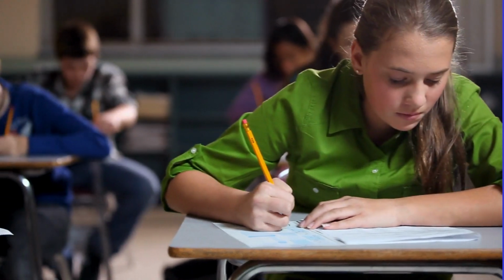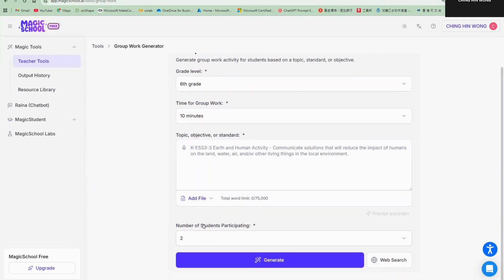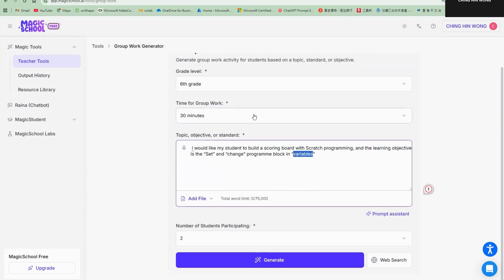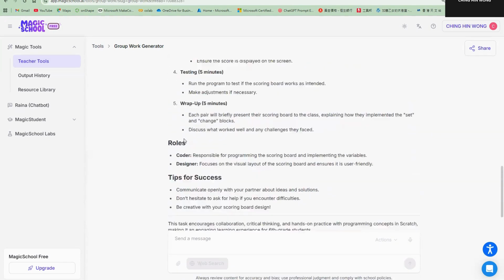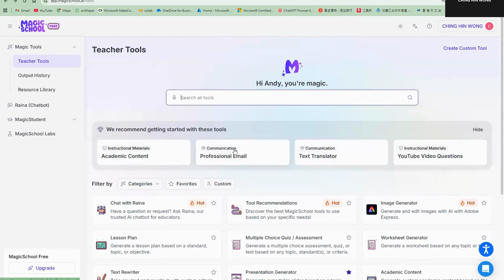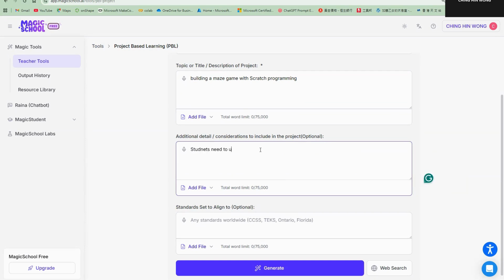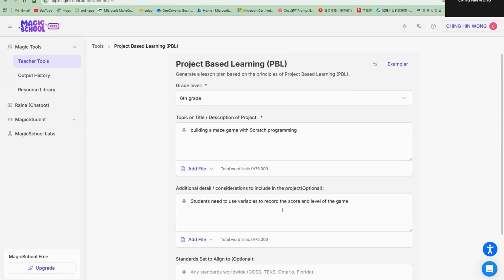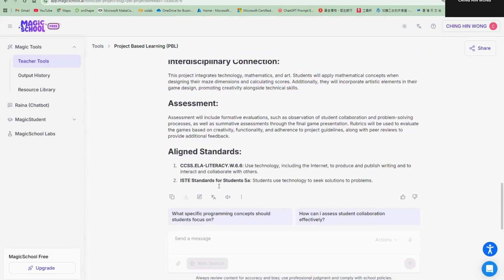Transforming Education: Unveiling the Magic of MagicSchool AI (Episode Five)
Welcome to the third episode of the MagicSchool AI series! In this video, we discover how Magic School AI transforms collaborative learning with its new Group Work Generator and Project-Based Learning modules. The Group Work Generator intelligently creates balanced teams by analysing student profiles, learning styles, and project needs, promoting peer mentoring and adapting groups dynamically based on performance data. Complementing this, the Project-Based Learning module offers engaging, real-world challenges that foster critical thinking, creativity, and problem-solving. Students work on interdisciplinary tasks, receive AI-driven feedback, and track their progress through intuitive dashboards. Together, these tools enable educators to personalise instruction, enhance teamwork, and achieve meaningful learning outcomes.

Presenter: WONG, Ching Hin (Andy)
Team Leader: YIN, Xiaolin (Cherlyn)
Supervisor: LUO, Jiahui (Jess)
Department of Education Policy and Leadership
The Education University of Hong Kong